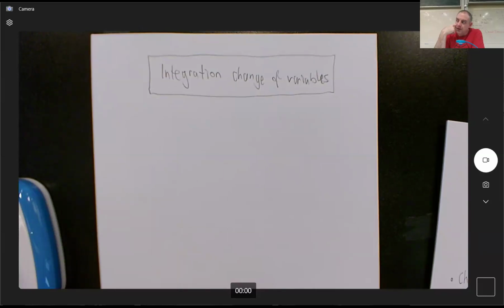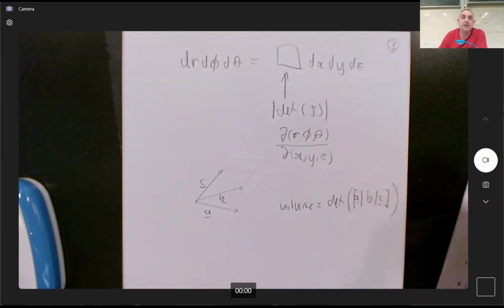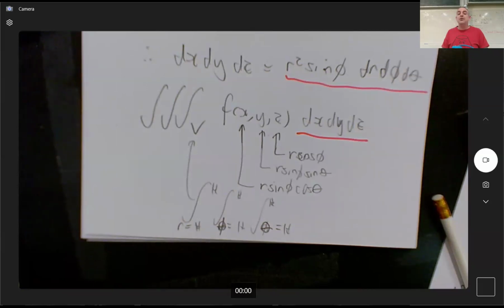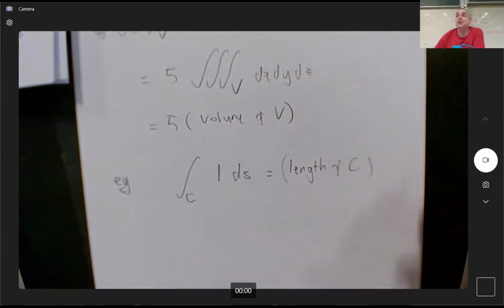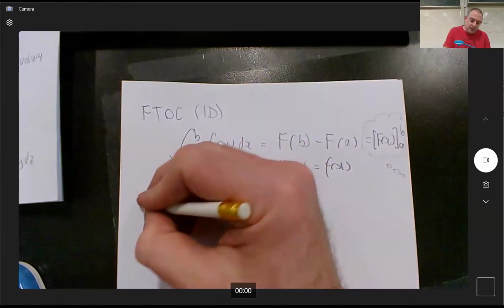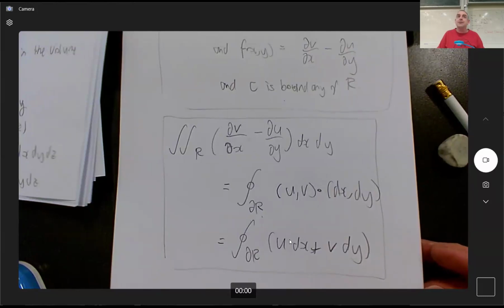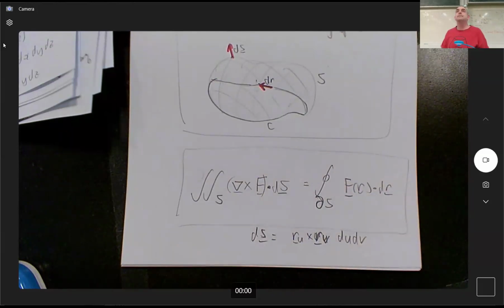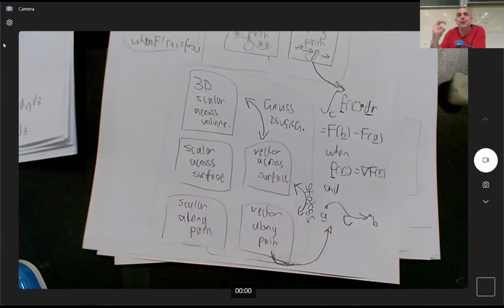REVISION SEMINAR: MCC: Integration ideas (2024)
This revision seminar was given for students in the University of Adelaide course "Multivariable & Complex Calculus" in Semester 1 2024. David discussed change of variables in multivariable integration, and then talked about the four fundamental theorems of multivariable calculus.